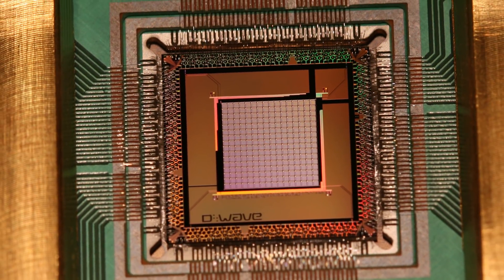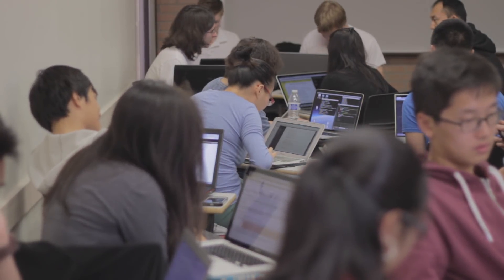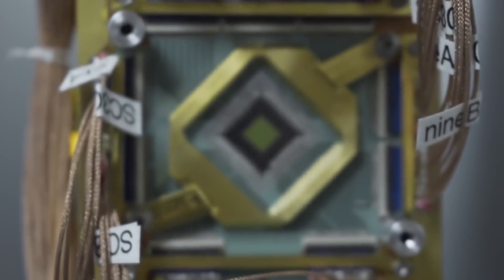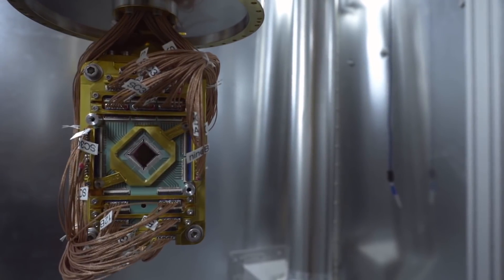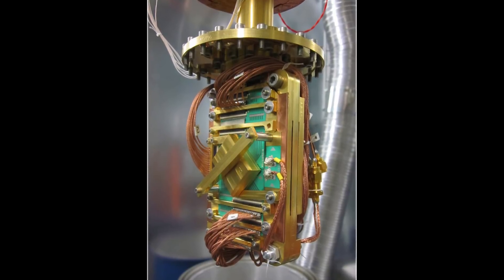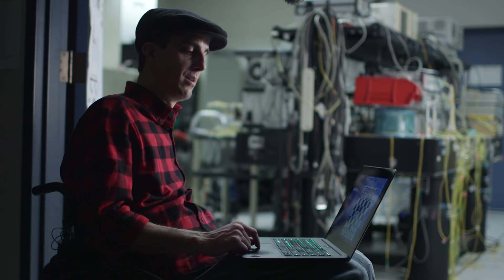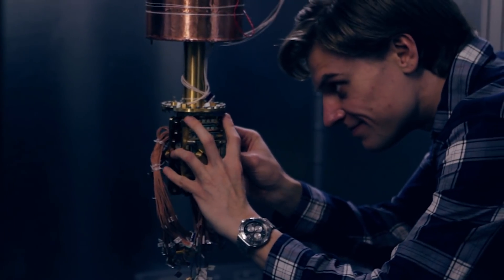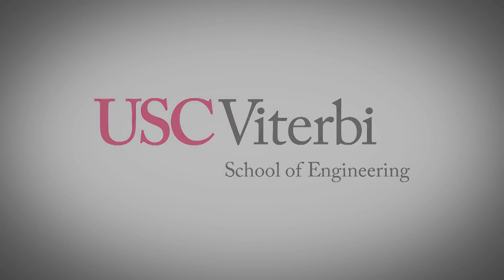USC Center for Quantum Information Science and Technology (CQIST)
USC Center for Quantum Information Science and Technology (CQIST) - Realizing the Future of Quantum Computing at the University of Southern California.

 Quantum computing is defining a new computing paradigm, and the USC Center for Quantum
Information Science and Technology (CQIST) is proudly working to push quantum computing from theory into reality.  By using the nation’s only academic installation of a D-Wave machine, the faculty and students at USC are performing experiments to prove that basic quantum effects such as entanglement, and quantum error correction, are indeed possible.  CQIST is solving some of the hardest problems facing physicists today to accomplish a practical realization of quantum computing in the near future.